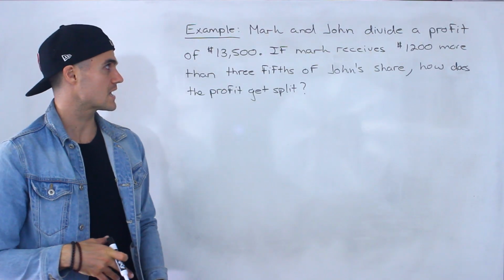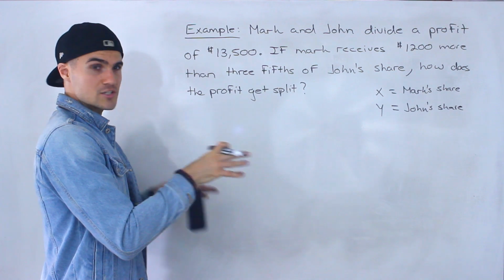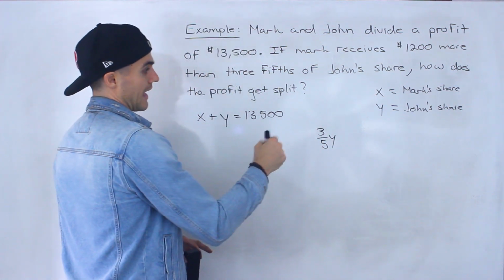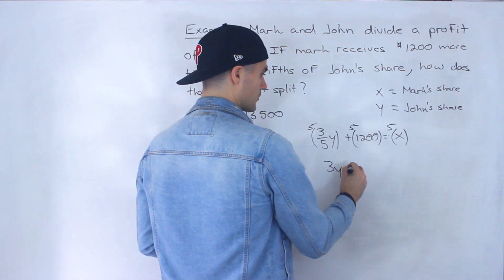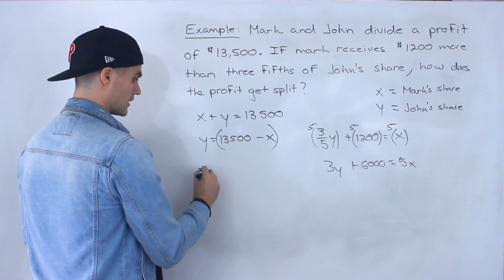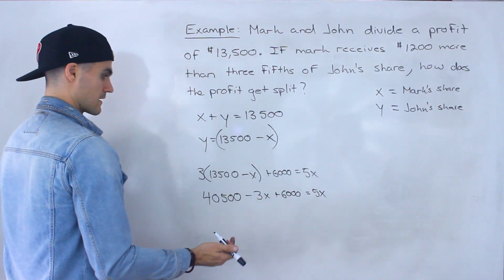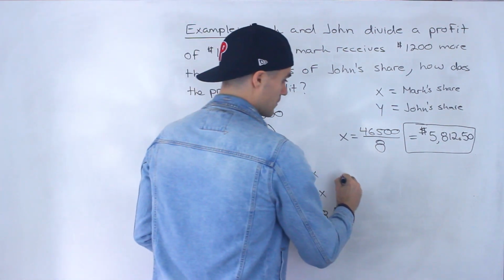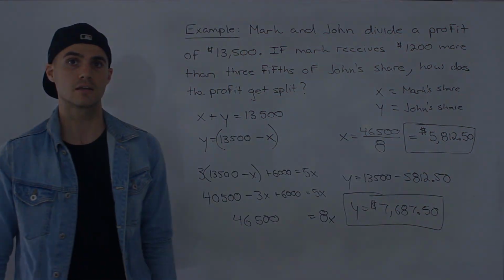QMS 110 (Ryerson University) - System of Linear Equations Example